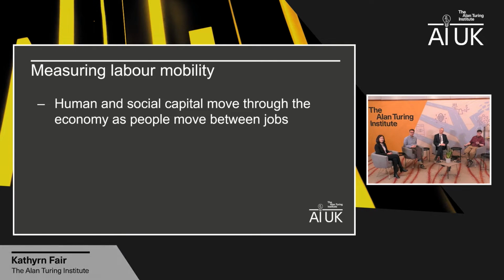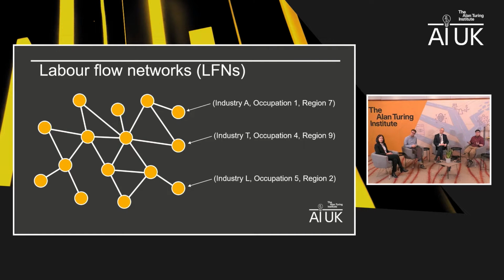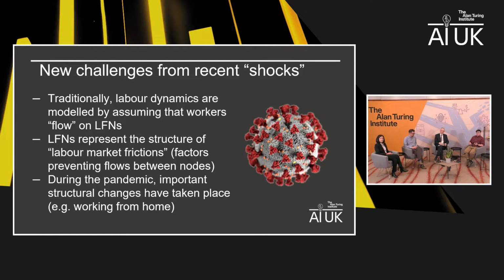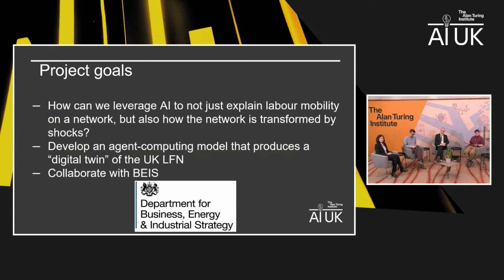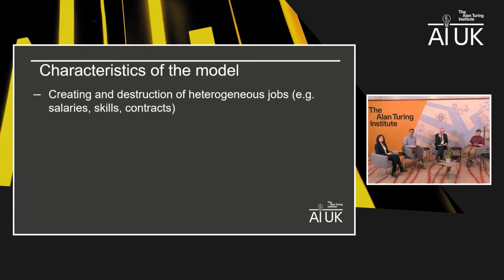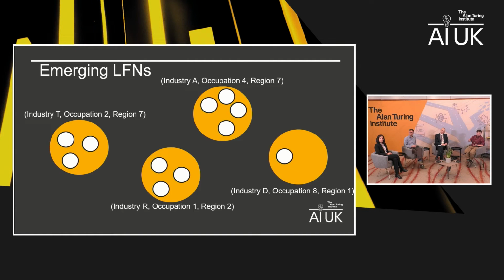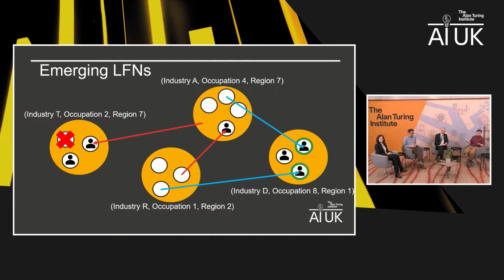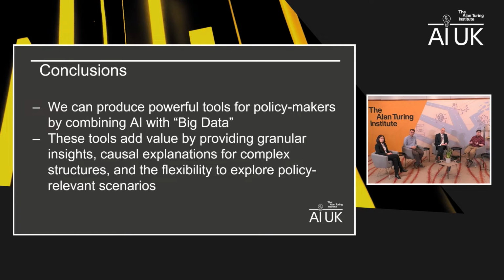Session 2, Public Policy Stage - AI for economic policymaking experiences, challenges, opportunities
Explore AI for economic policy-making: looking at the experiences, challenges and opportunities in the UK. Listen to a short presentation on the labour-flow-networks project with BEIS, followed by a panel discussion on broader applications of AI for economic policy-making in the UK government.

Speakers:
Dr Omar A Guerrero, Head of Computational Social Science Research, ESRC Turing Fellow
Dr Kathyrn Fair, Research Associate, Public Policy Programme, The Alan Turing Institute
Andy Jones, Government Operational Research Analyst, Department of Business, Energy and Industrial Strategy (BEIS)
Dr Cosmina Dorobantu, Co-Director, Public Policy Programme, and Policy Fellow, The Alan Turing Institute

This recording is from AIUK 22 - The Alan Turing Institute's national annual showcase of data science, machine learning, and artificial intelligence.